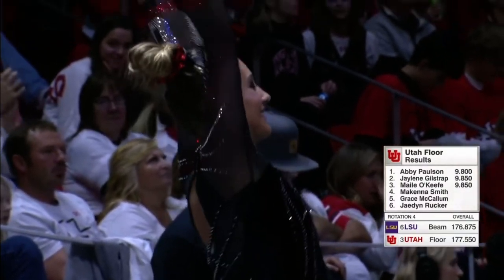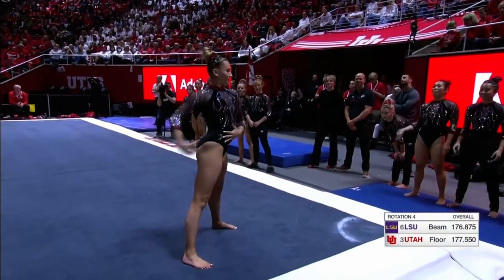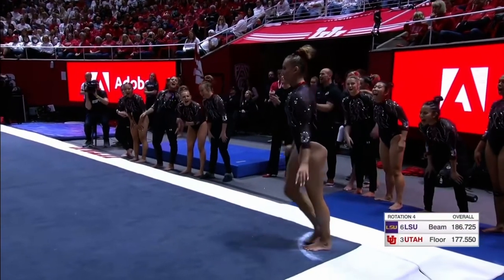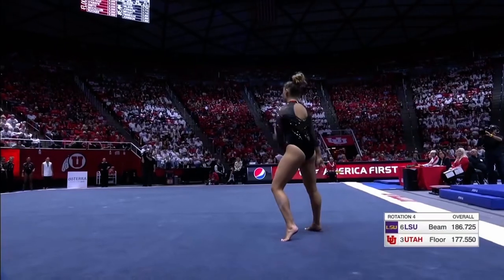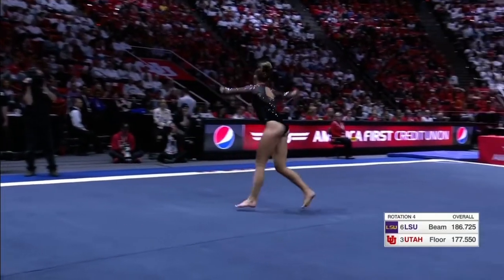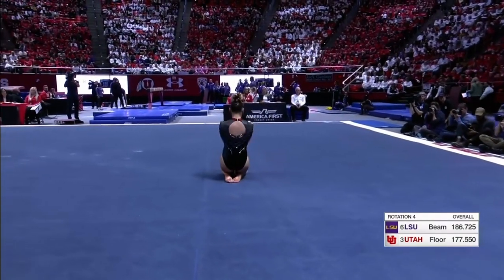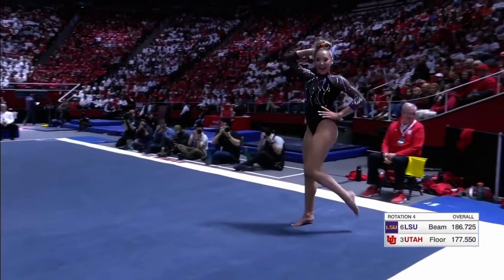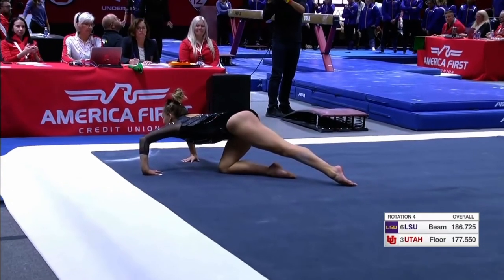Makenna Smith Floor Utah vs LSU 2023 9.875